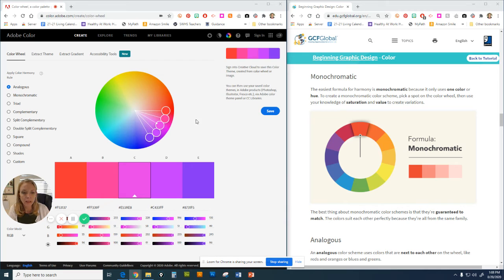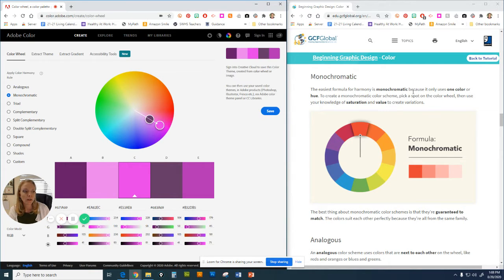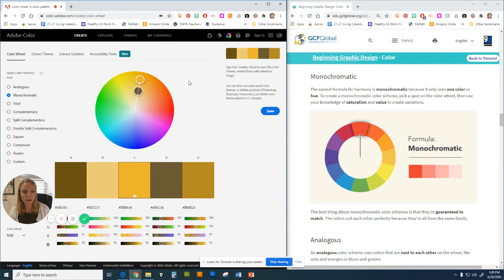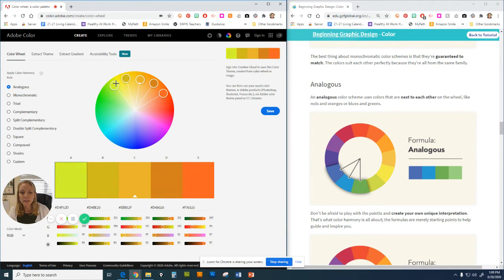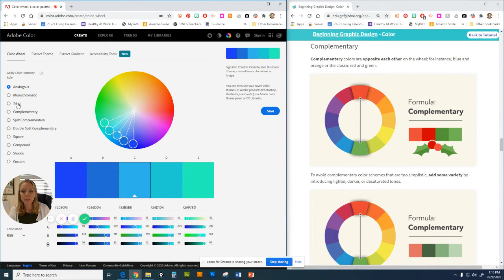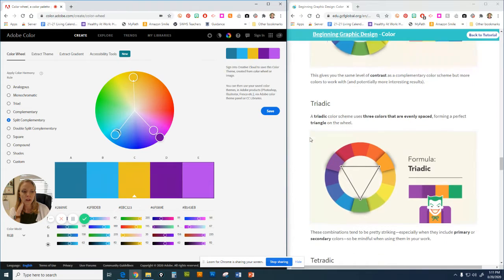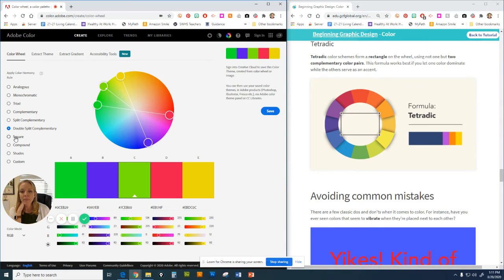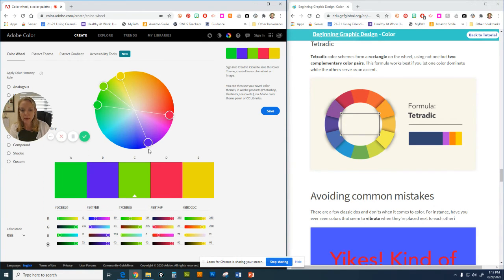Module 4: Choosing Colors